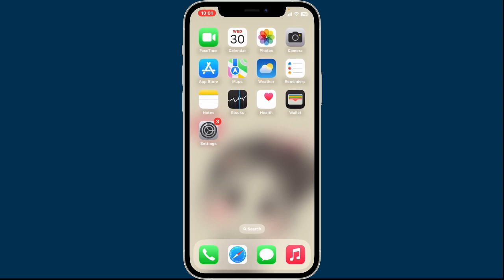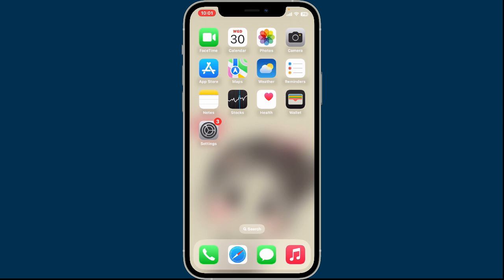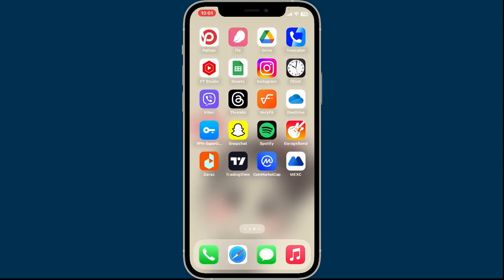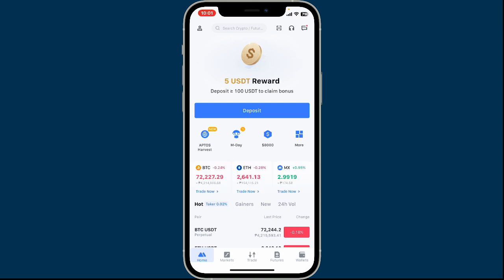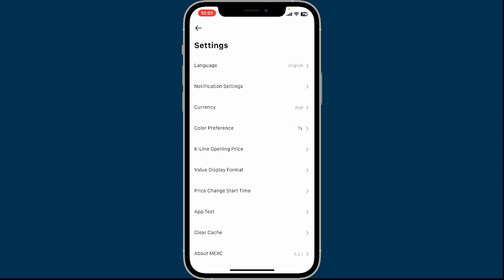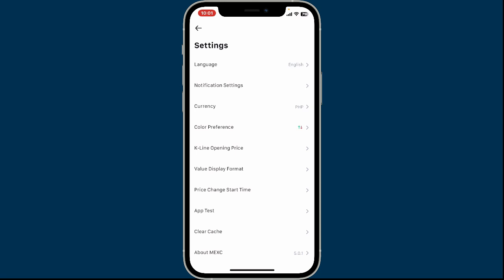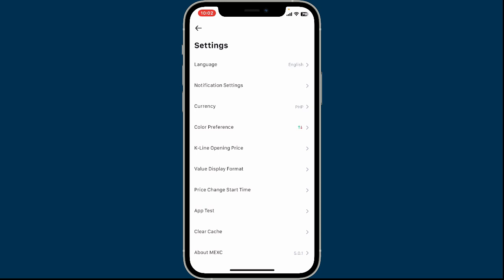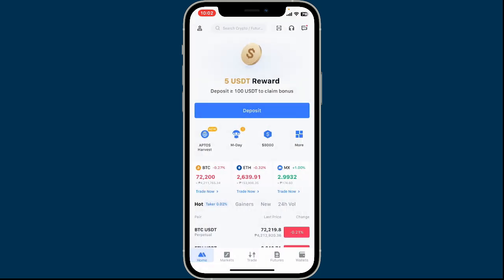How to Clear Cache on MEXC Mobile App 2025?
Is your MEXC app running slow or facing performance issues? Clearing the cache can help speed things up! In this video, we’ll show you how to clear the cache on the MEXC mobile application, ensuring smoother performance and a better user experience.

Have you noticed better performance after clearing the cache? Let us know!